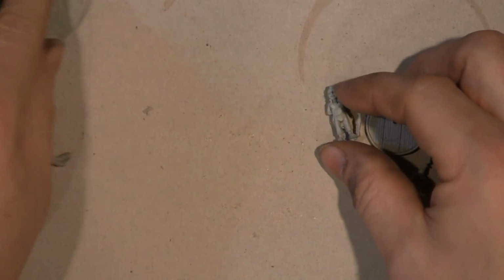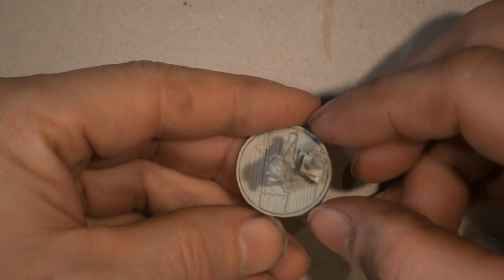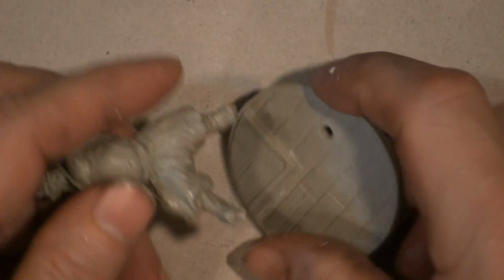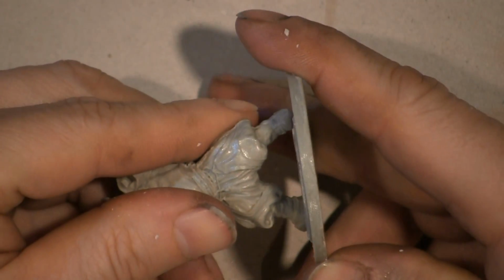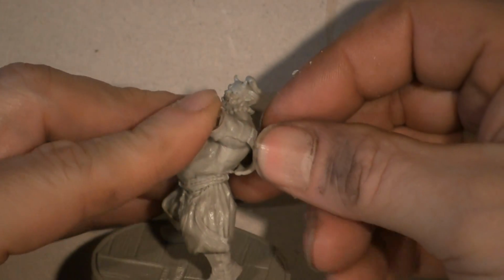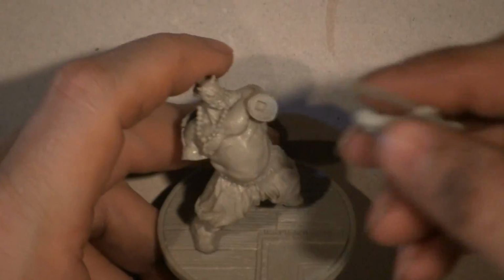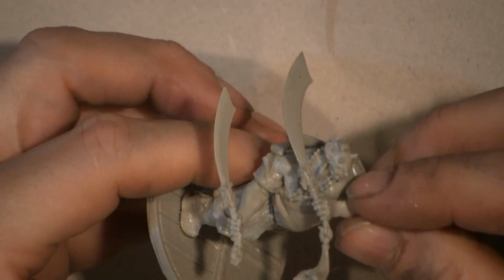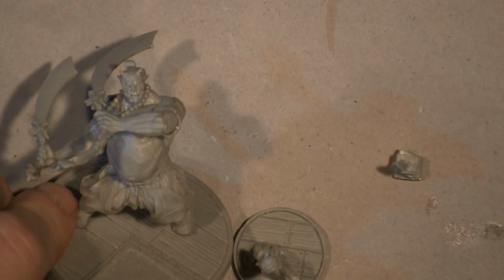Figure Forge 42 Qesnef Form Gale Force 9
In this assembly video watch as Matt assembles Qesnef of the Dungeons and Dragons limited edition line from Gale Force 9.  Matt has some helpful tips in this video.   Some of the pieces are delicate.